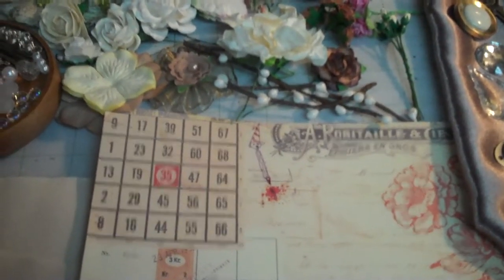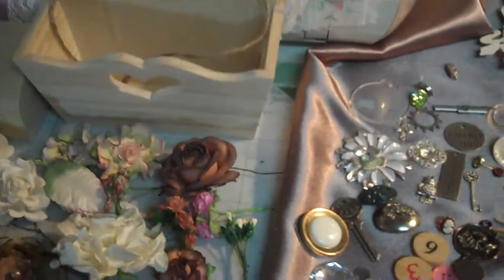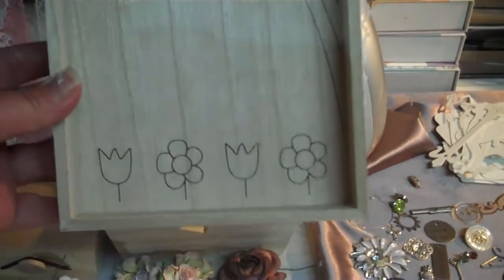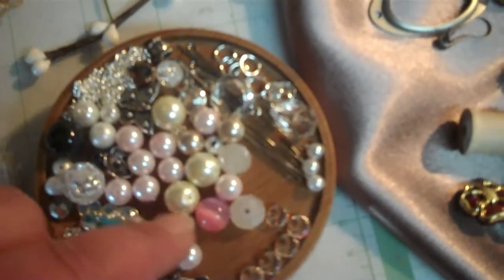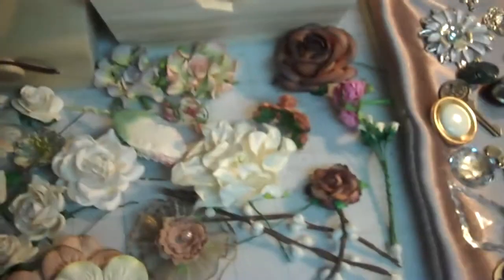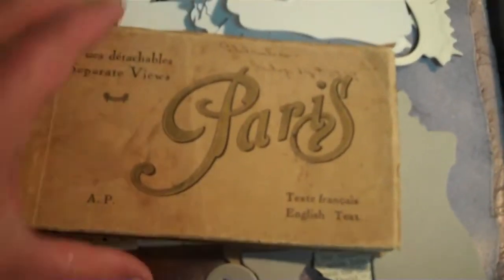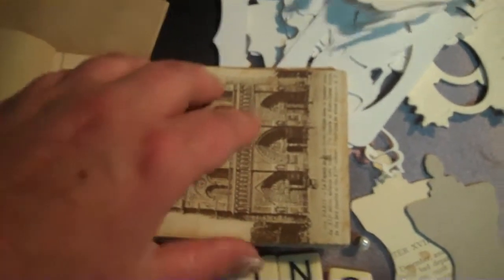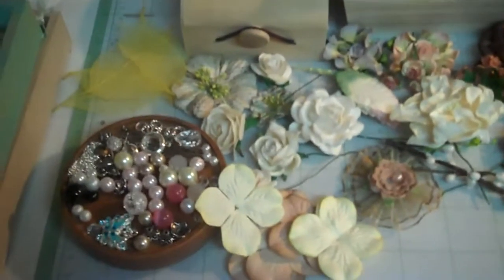canvas mini and altered art kit SOLD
for info or to buy thanks